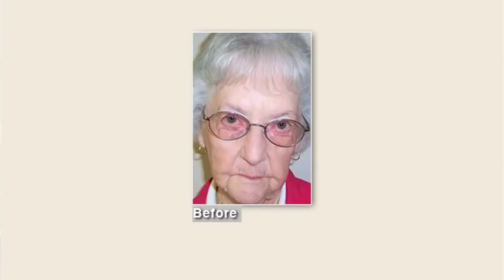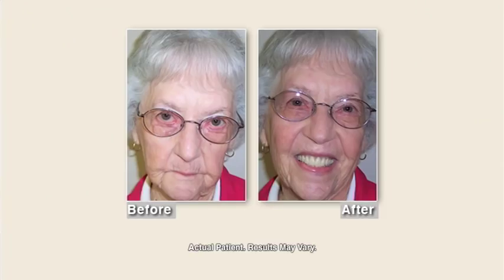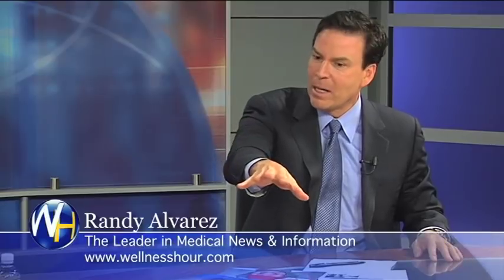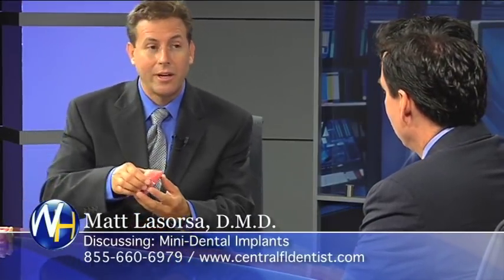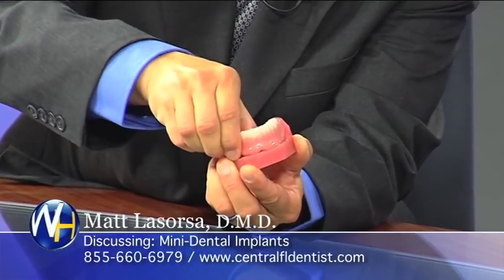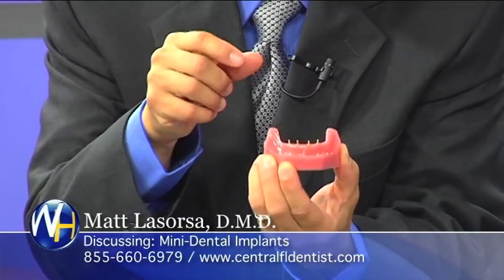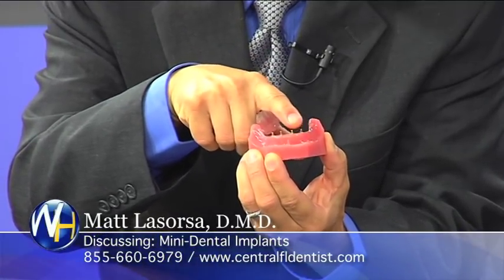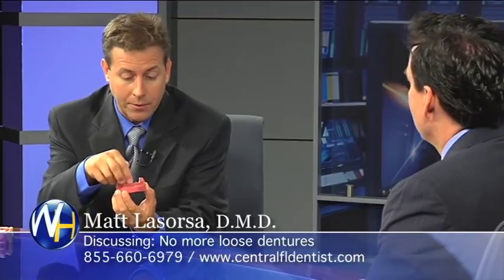Central Florida Dentist Mini Dental Implants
Dentist Matt Lasorsa talks about mini dental implants to replace missing teeth and secure your loose dentures. for more information.